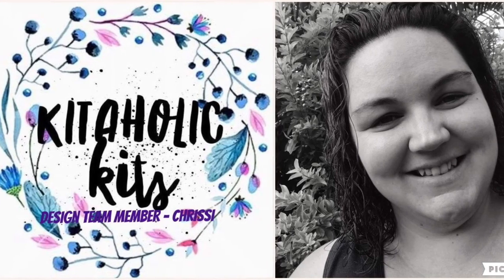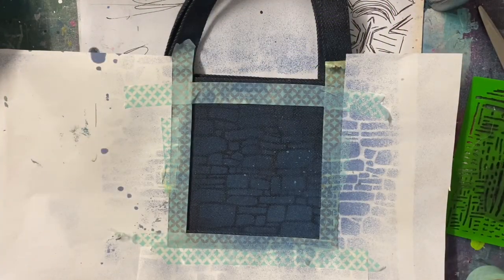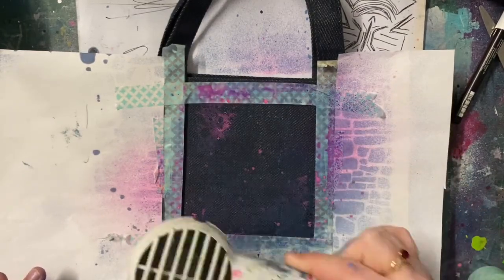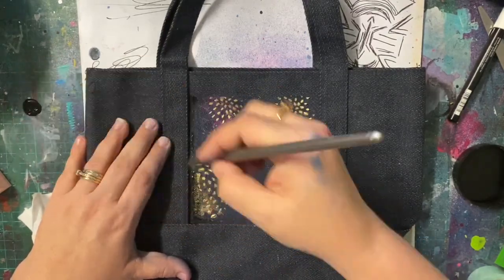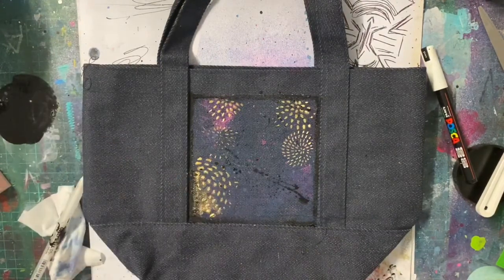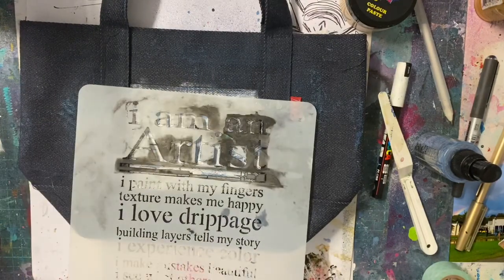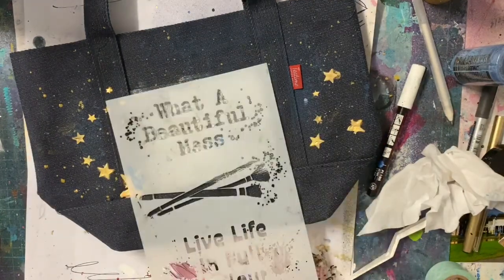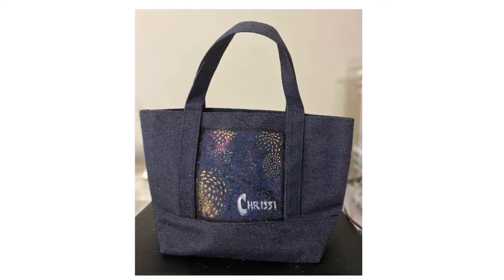Kitaholic Kits - Off the Page Mixed Media Project with Chrissi